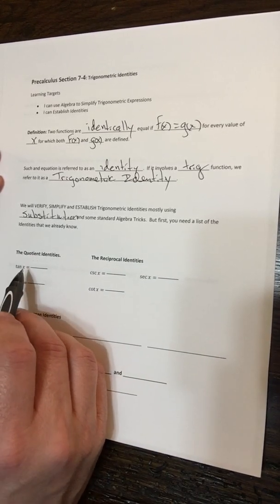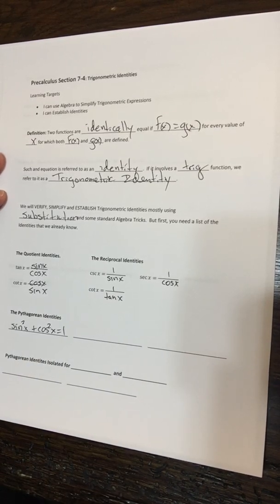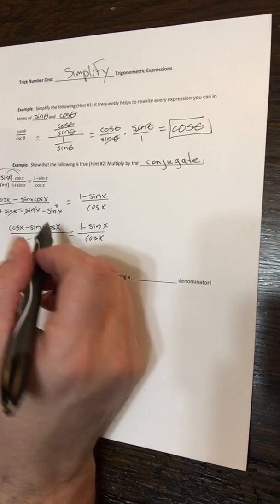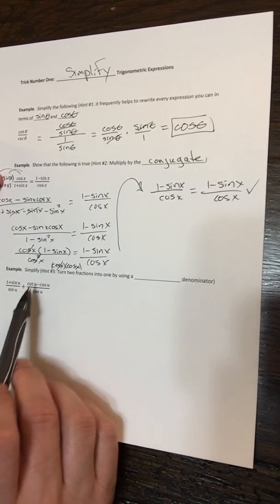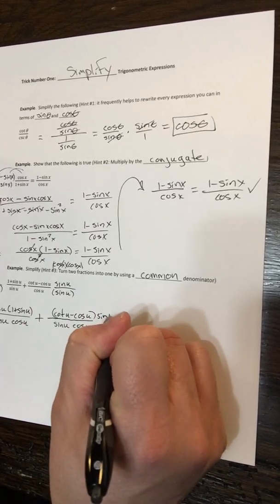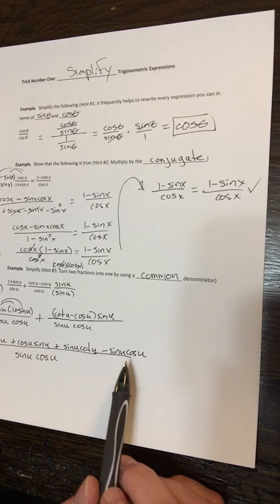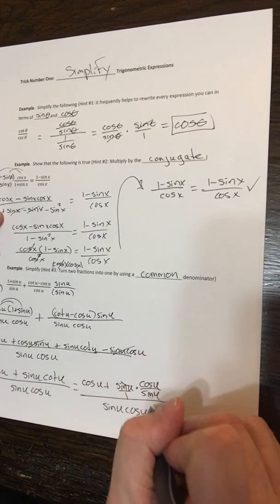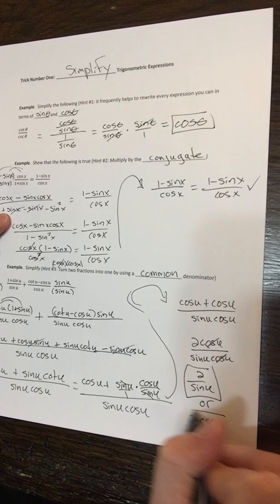Precalculus Section 7-4 Day 1 Video #1